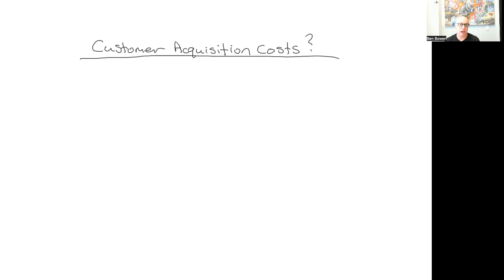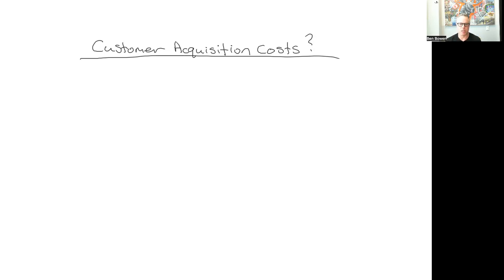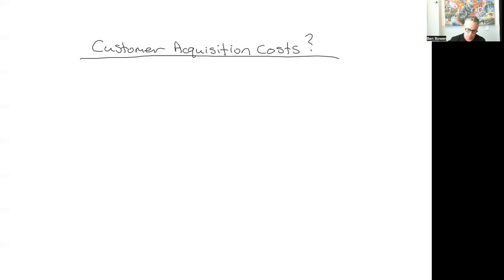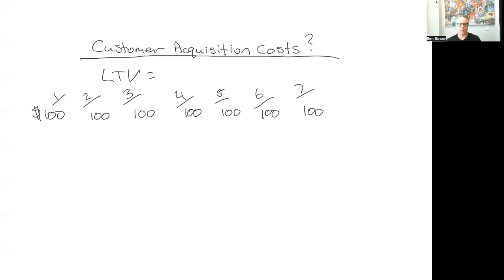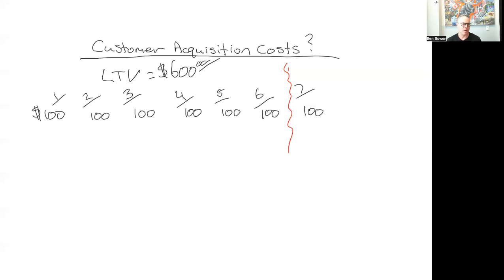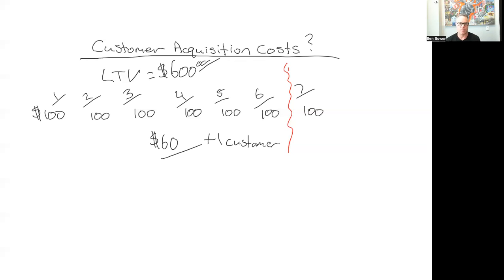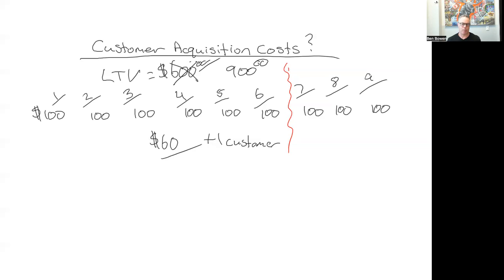Calculating Customer Acquisition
In this episode, Ben is addressing some common concerns from previous guests and clients - calculating customer acquisitions costs. In this 8-minute video, Ben talks about the importance of knowing your customer acquisitions costs and demonstrates a simple way to calculate the cost yourself.